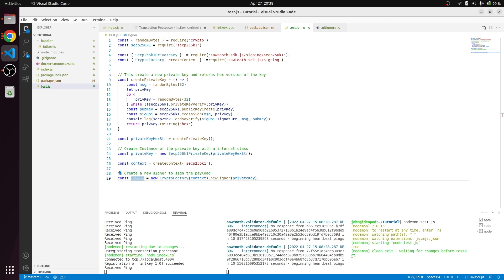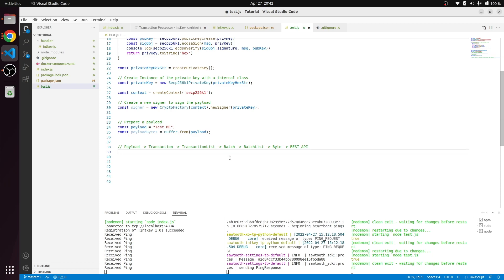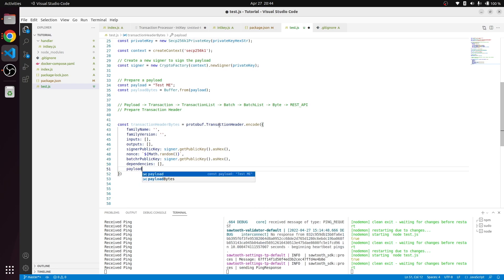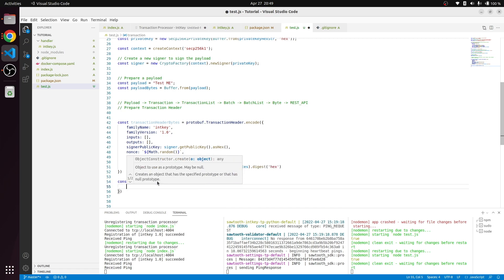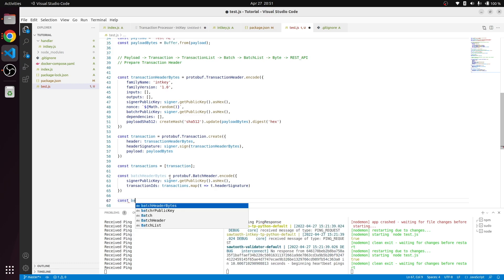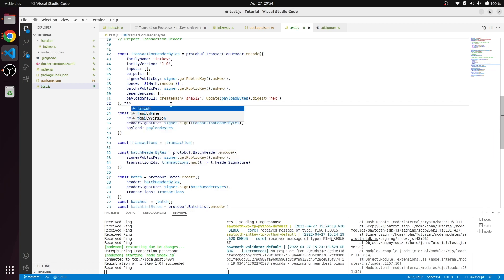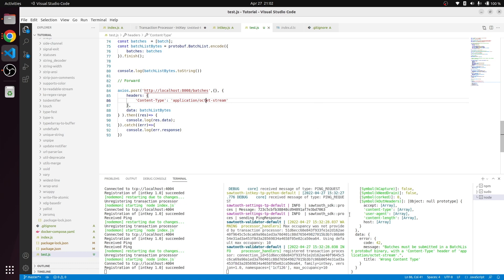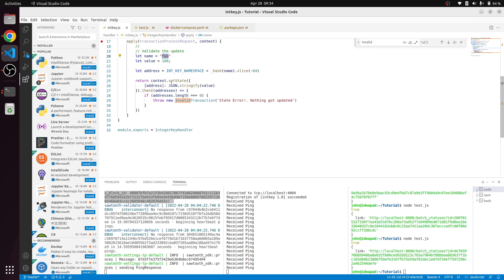Submit payload to Blockchain API | #5 Hyperledger Sawtooth Full Stack Tutorial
In this tutorial series we will go through each step involved in developing a full stack Sawtooth application.

From the multi part series

In this video i will be showing how to use the credentials created earlier to create payload and forward it to blockchain smart contract transaction processor i wrote earlier parts.